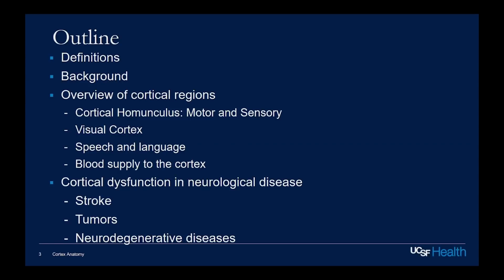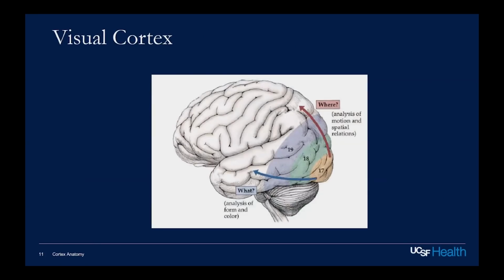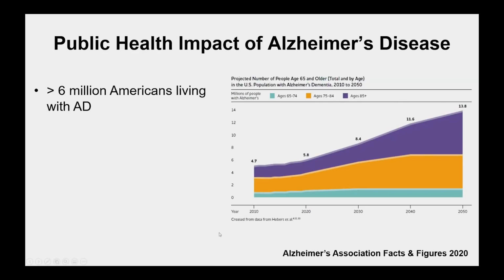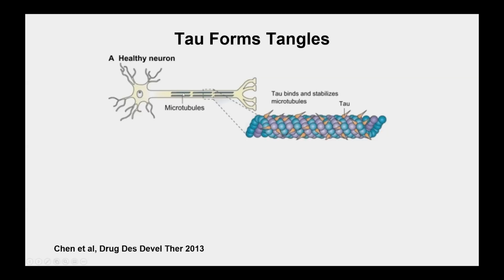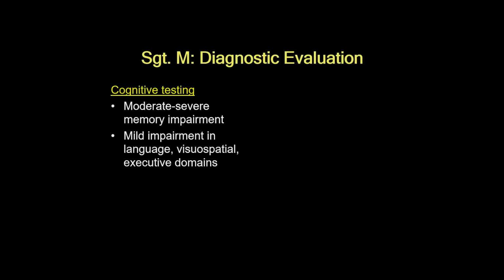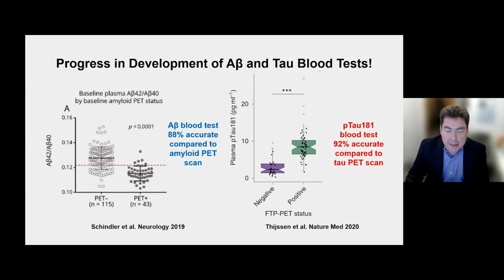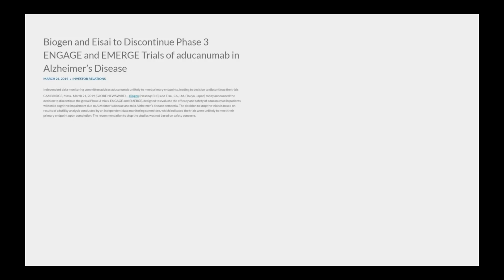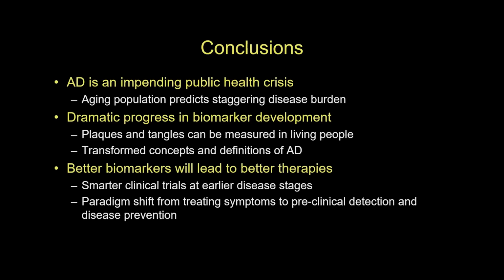Cortex Anatomy and Alzheimer's Disease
There are 6 million Americans living with Alzheimer's Disease. This program explains the latest understanding of the anatomy and functions of the brain and how it relates to neurological diseases. Dr. Gil Rabinovici is at the forefront of novel diagnostic testing to detect Alzheimer's disease as early as possible. He explains what Alzheimer's is and current approaches to detecting it. Recorded on 03/17/2022. [6/2022] [Show ID: 37857]

00:00 Start
00:15 Maggie Waung, MD, PhD
15:43 Gil Rabinovici, MD

More from: Frontiers in Diagnosis and Treatment of Neurological Diseases